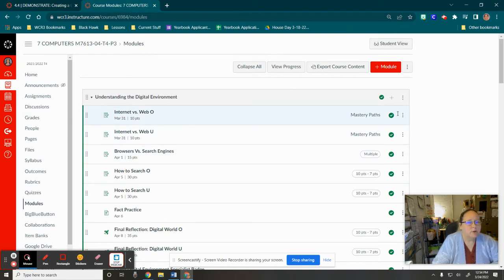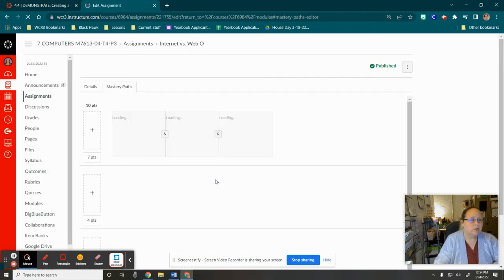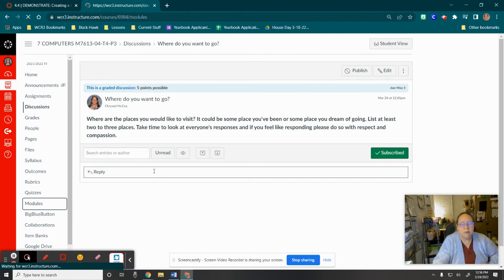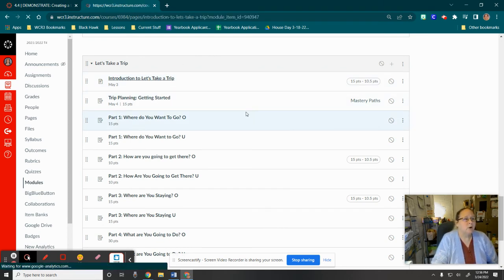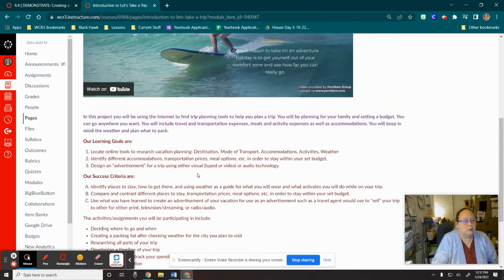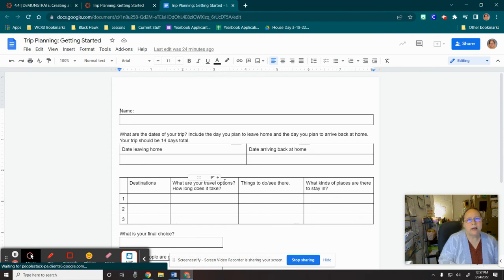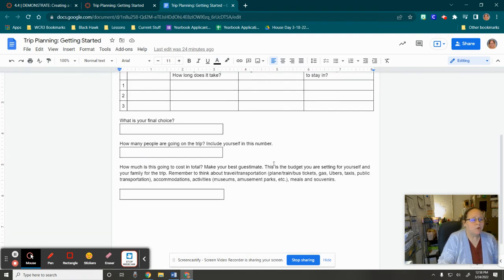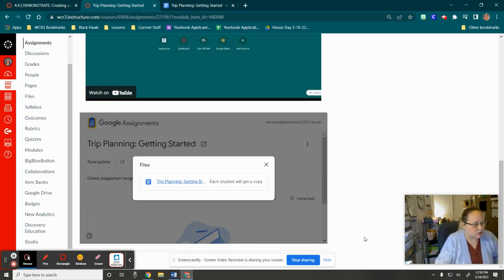Canvas Certification 4.4